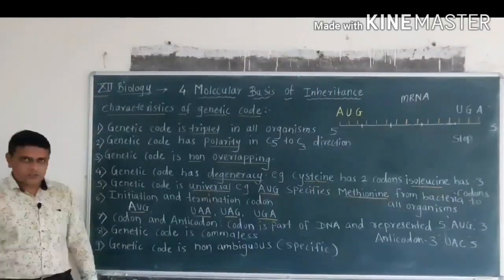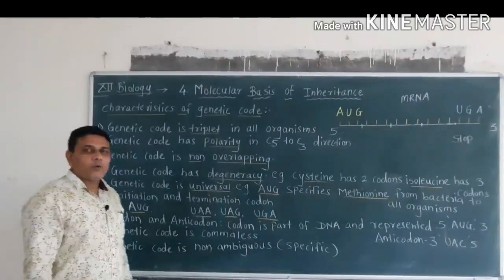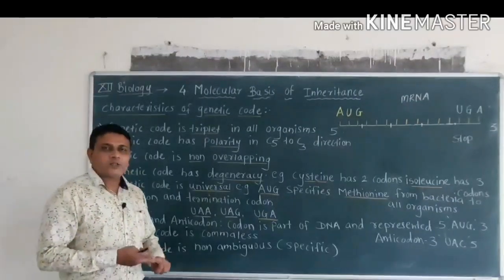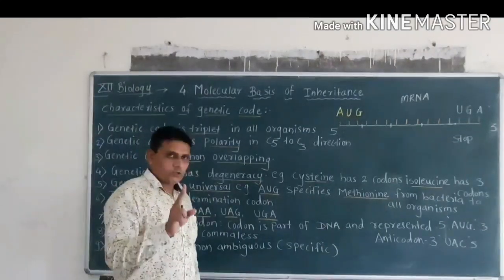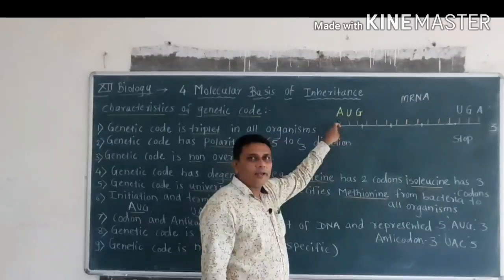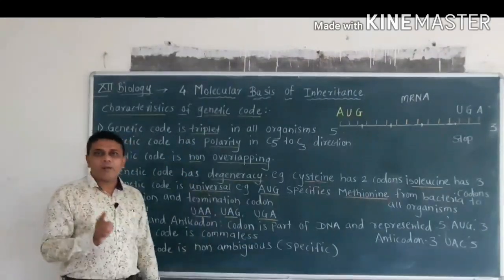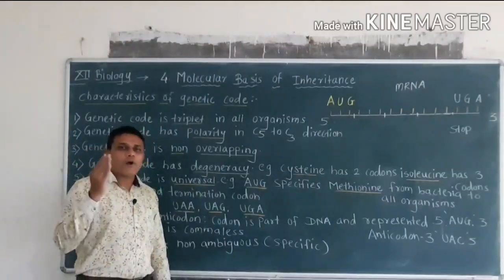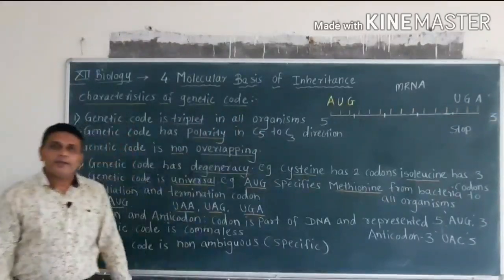12th Sci Biology chapter no.4. Molecular Basis Of Inheritance session 7